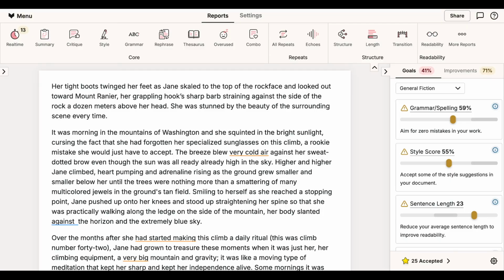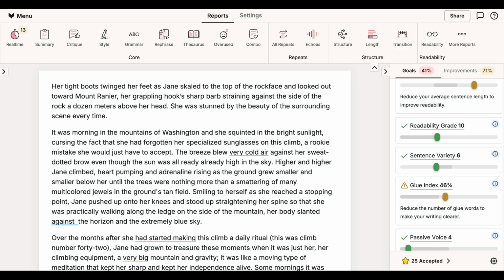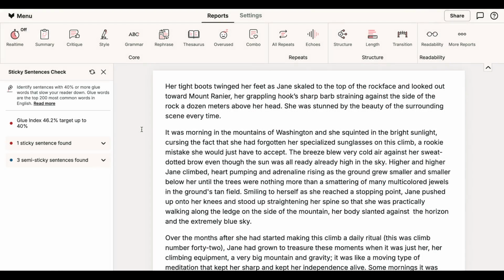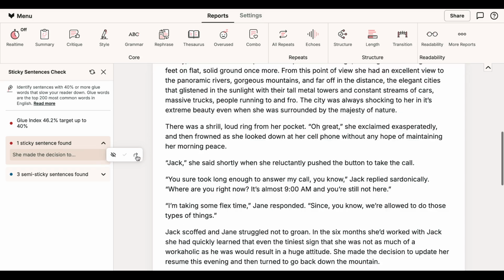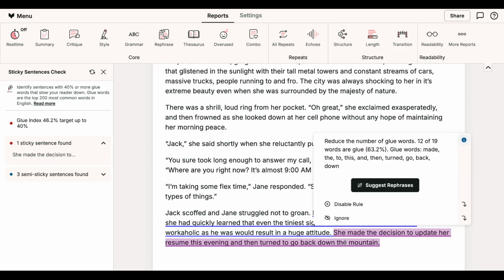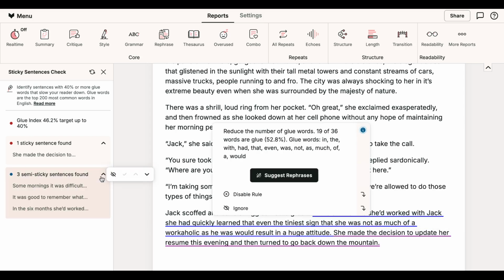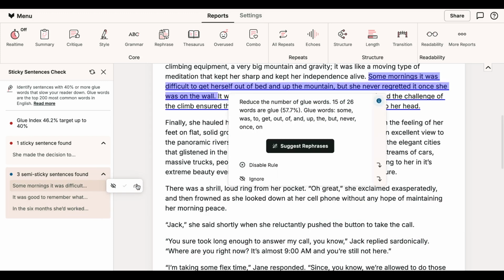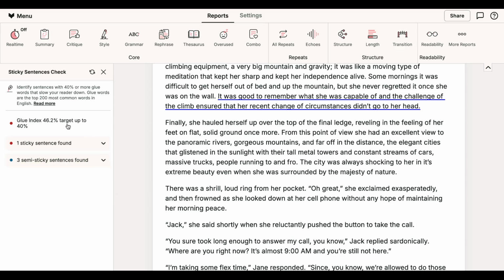How to use the Sticky Sentences Report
The Sticky Sentences Report identifies sticky and semi-sticky sentences in your writing. Here's how it works.